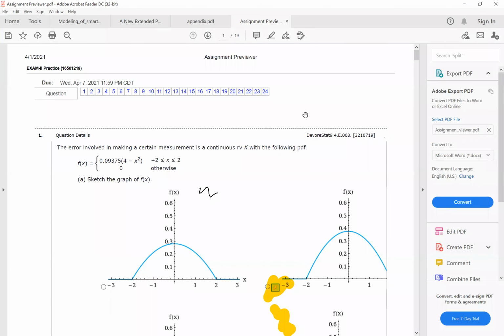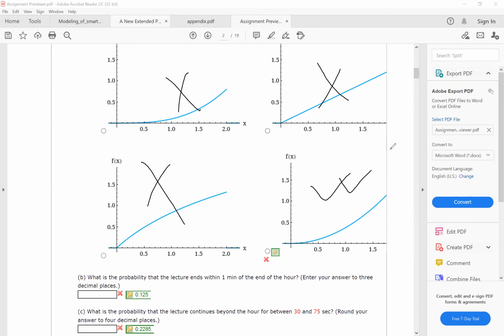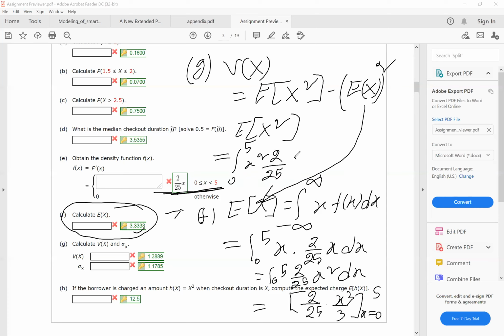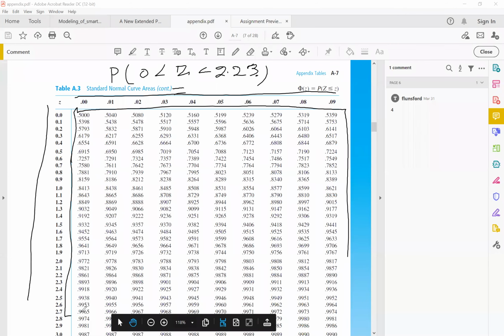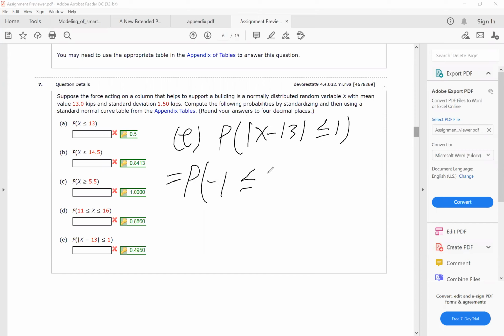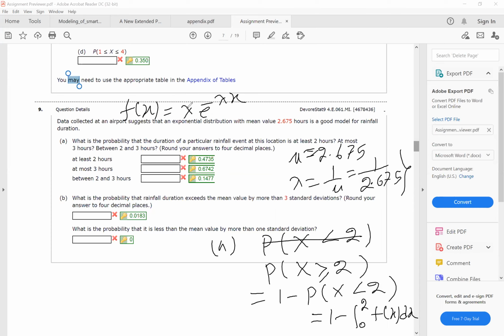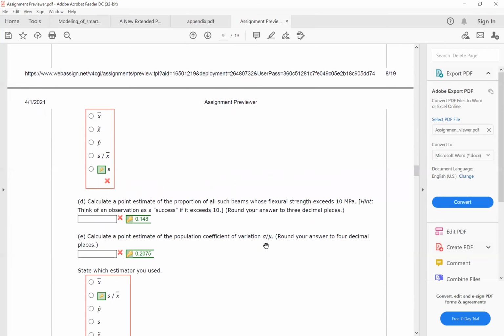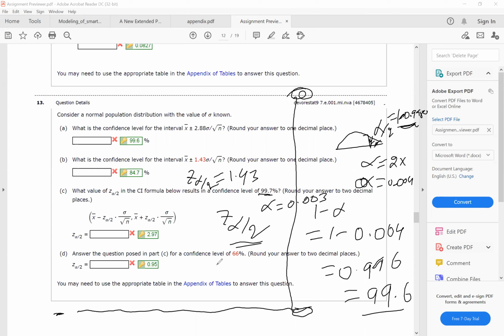MATH 3342-121: EXAM II Review Part -01